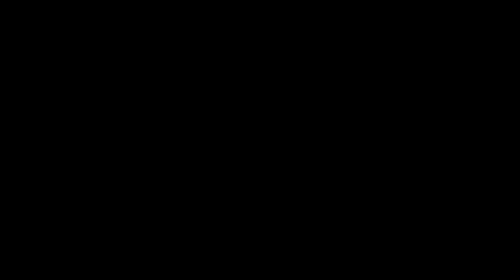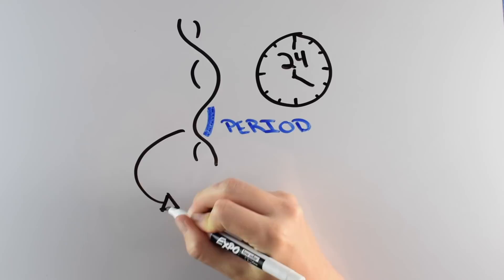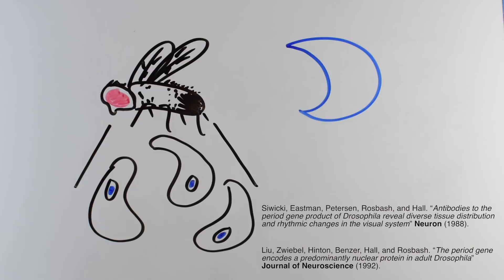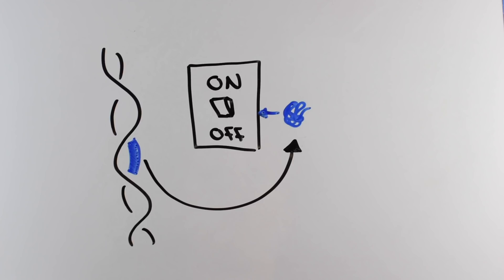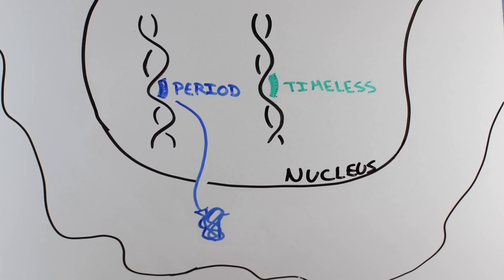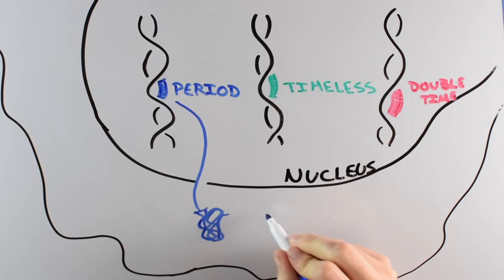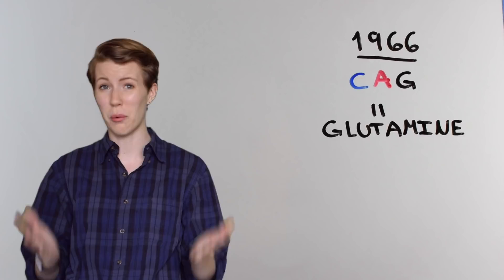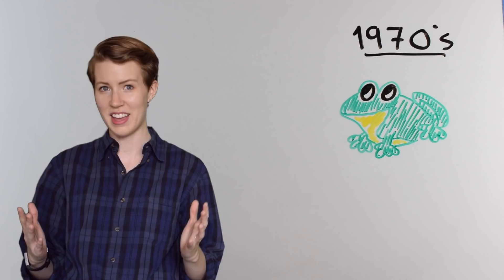2017 Nobel Prize for Circadian Rhythm Explained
Are you pumped about the 2017 Nobel Prize in Physiology or Medicine? Me too! Learn all about the work and why it was so impressive that it got the Nobel Prize! This video comes complete with fruit flies, molecular mechanisms, and a special history on molecular biology. Exciting stuff.

Discussion on the molecular basis for the circadian rhythm in fruit flies from:

1. Siwicki, Eastman, Petersen, Rosbash, and Hall. “Antibodies to the period gene product of Drosophila reveal diverse tissue distribution and rhythmic changes in the visual system” Neuron (1988).

2. Liu, Zwiebel, Hinton, Benzer, Hall, and Rosbash. “The period gene encodes a predominantly nuclear protein in adult Drosophila” Journal of Neuroscience (1992).

3. Vosshall, Price, Sehgal, Saez, and Young. “Block in nuclear localization of period protein by a second clock mutation, timeless” Science (1994).

SimpleBiologist provides a quick description of the newest biology research.